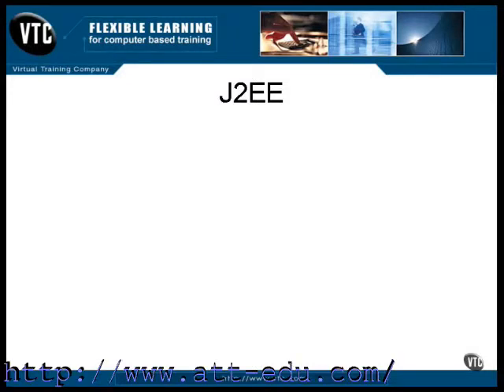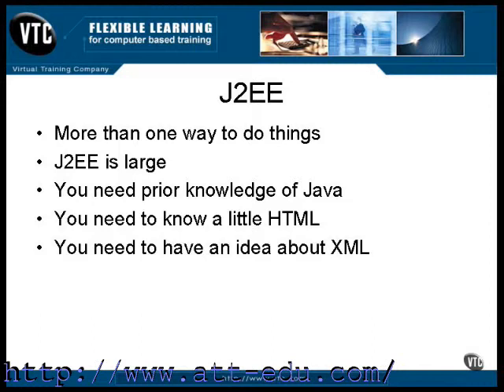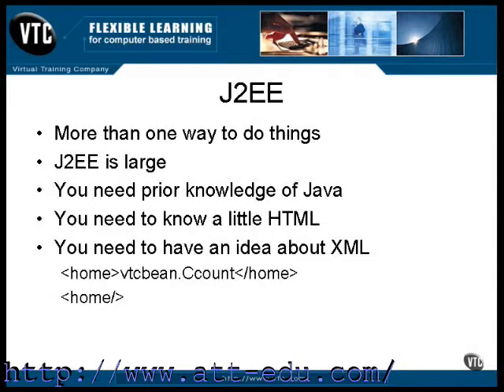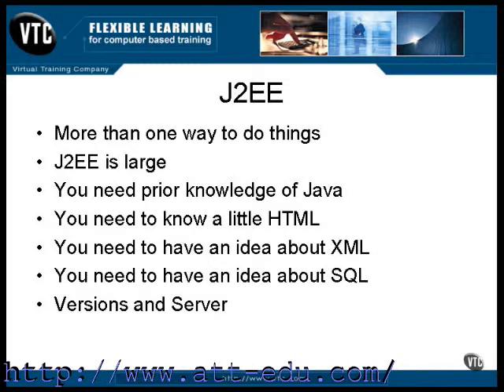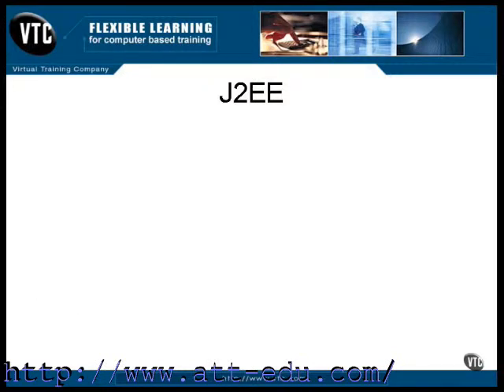Lesson1 Course Introduction